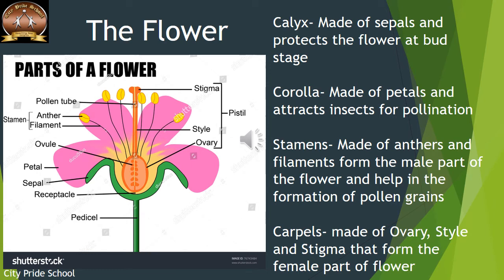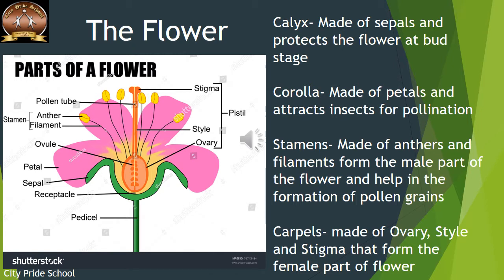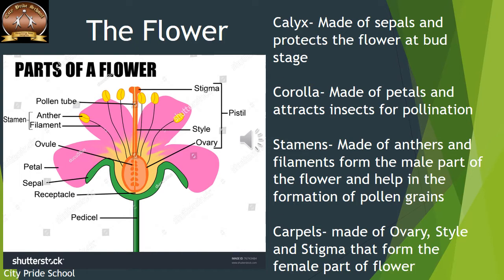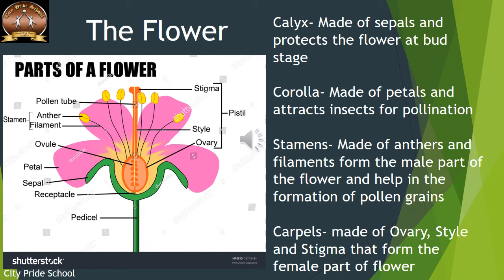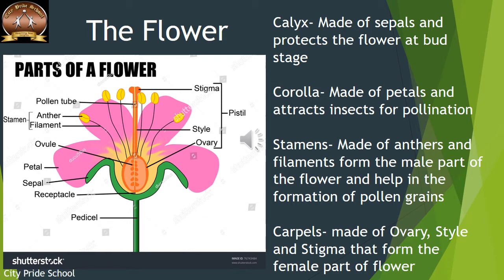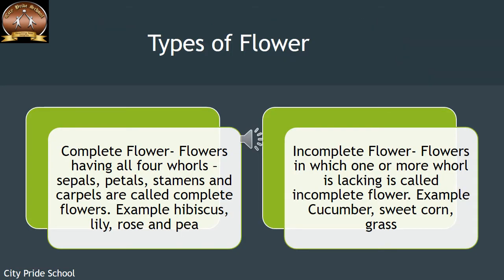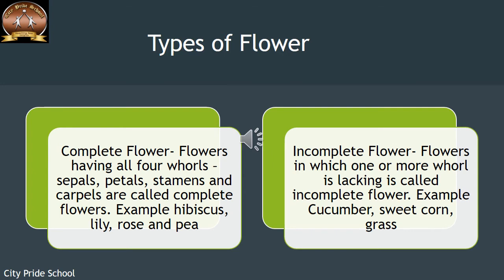Class 6- Science - Video - Plants Form and Function 6